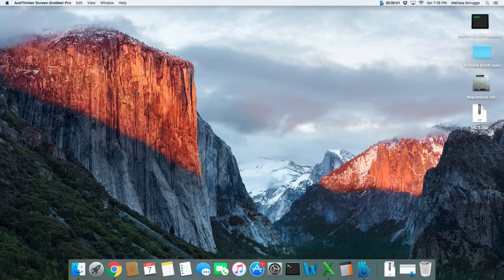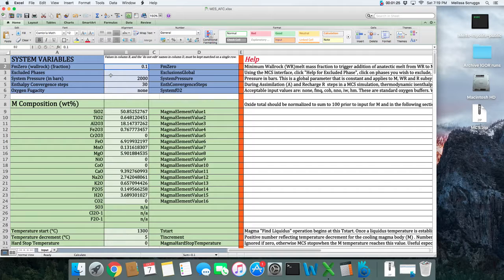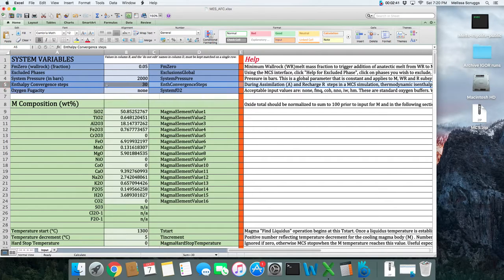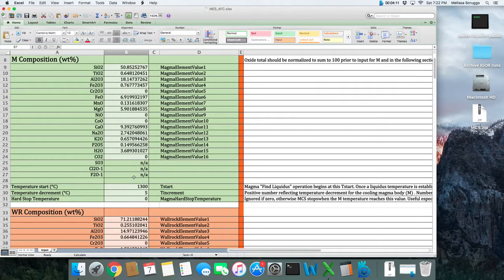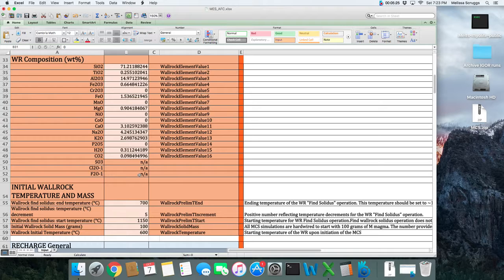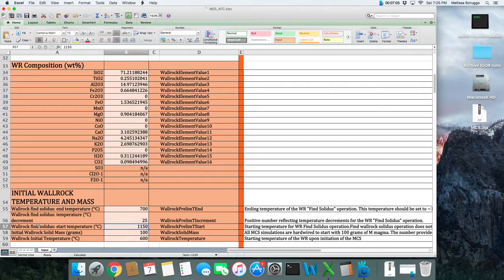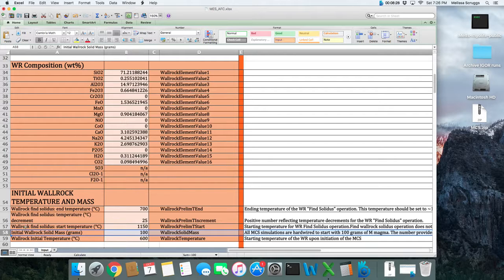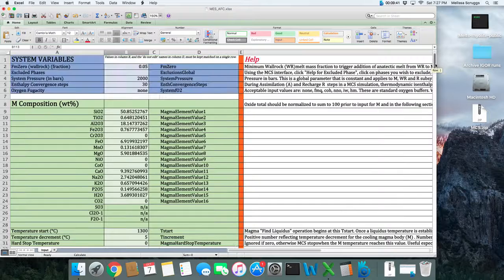MCS Input File Tutorial AFC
Tutorial for preparing an MES (input file) for an assimilation & fractional crystallization (AFC) MCS simulation.